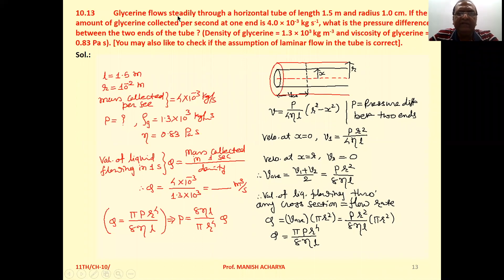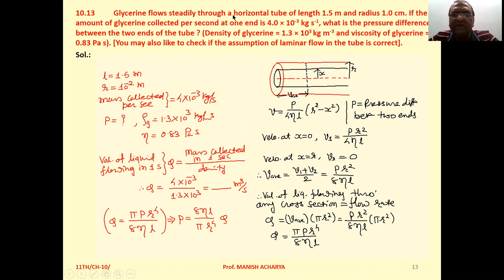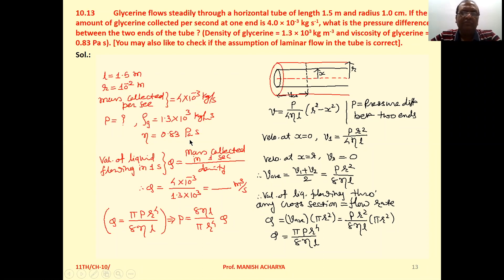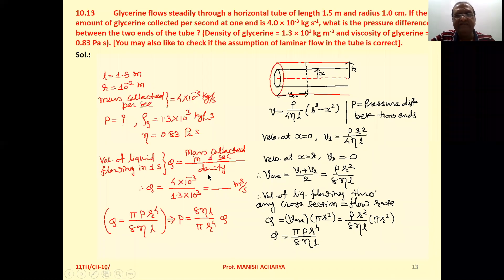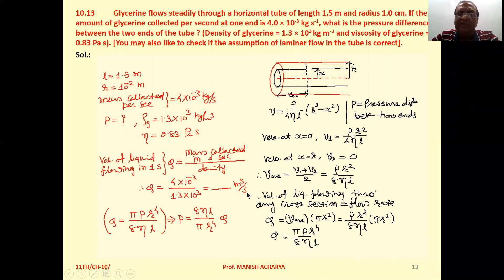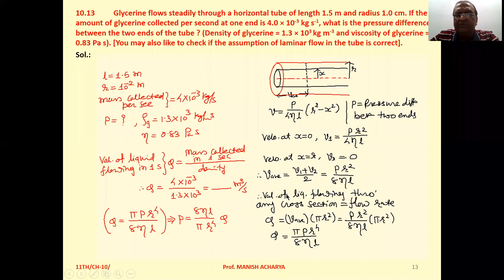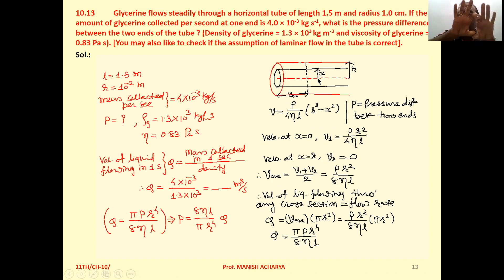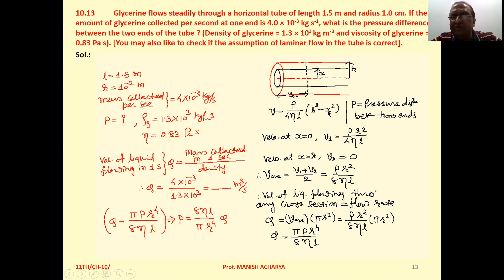Glycerine flows steadily through a horizontal tube of length 1.5 m and radius 1 cm. If the amount